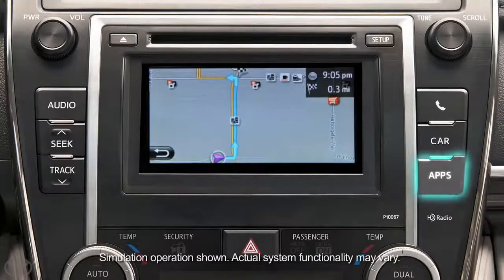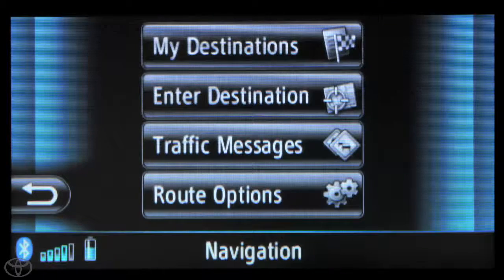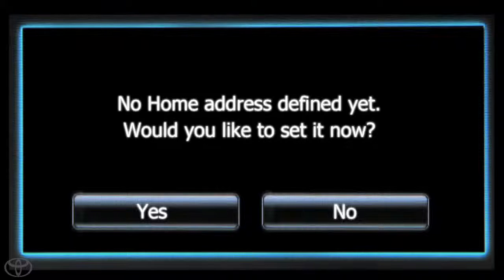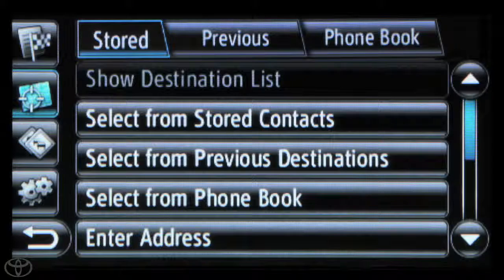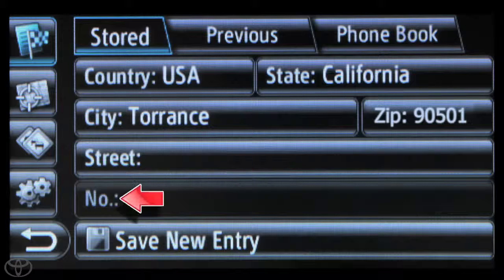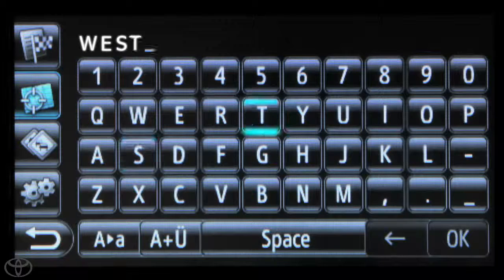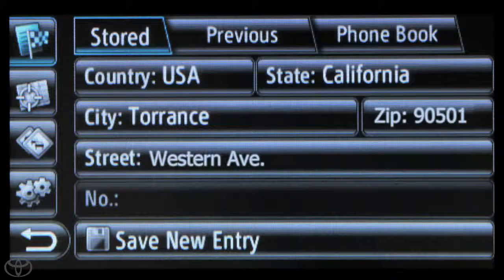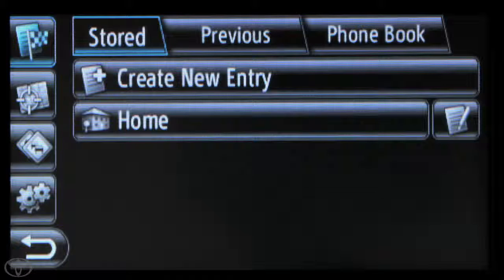How To Set Home Address with Entune® App Suite Toyota